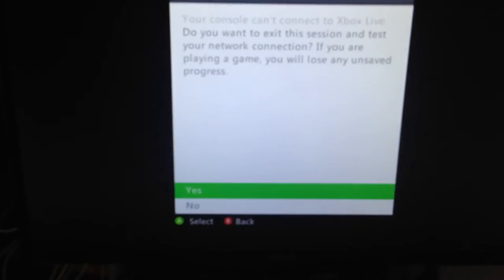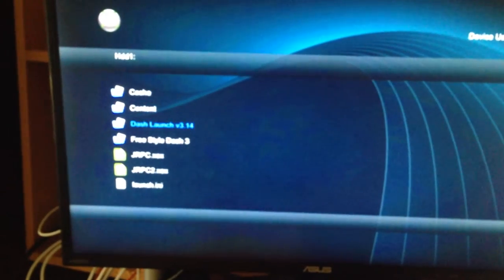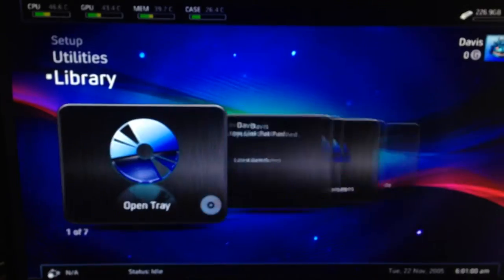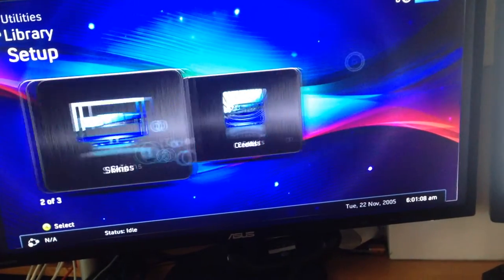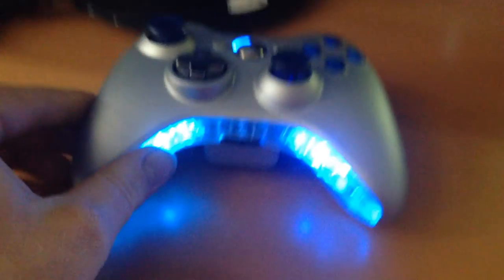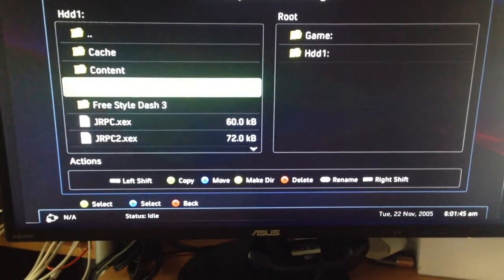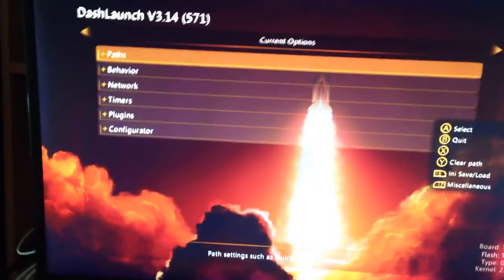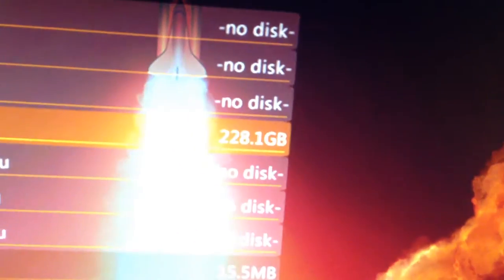(SOLD) AMAZING Custom Trinity RGH2 Batman Xbox 360 By - Sharky's Customs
Hey Guys. Thanks for Clicking on my Video.

My Personal Kik - MadSharkbite (Best way to Message me)

My eBay